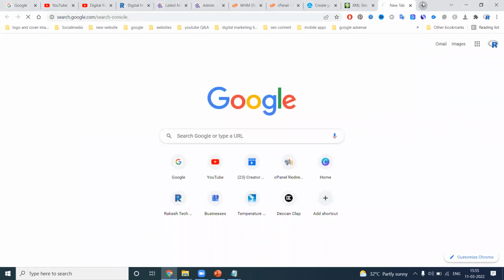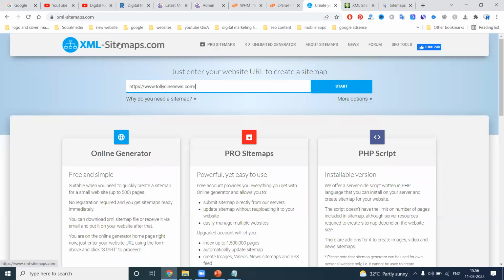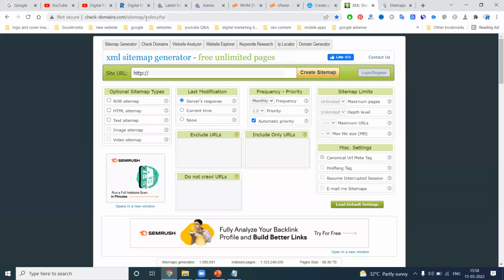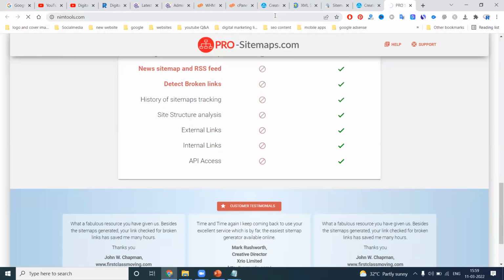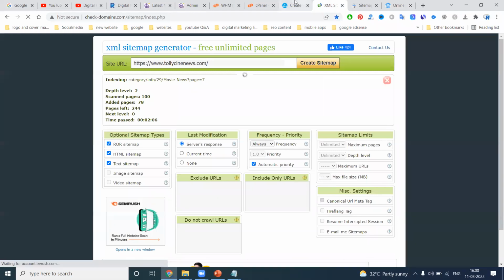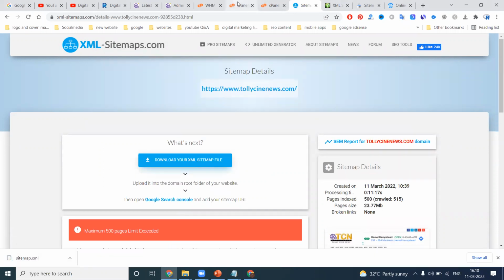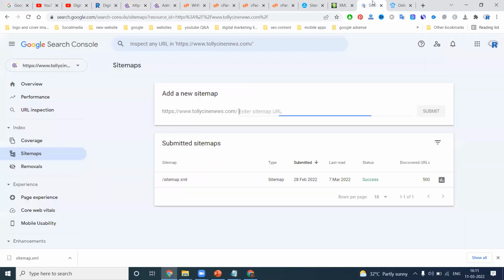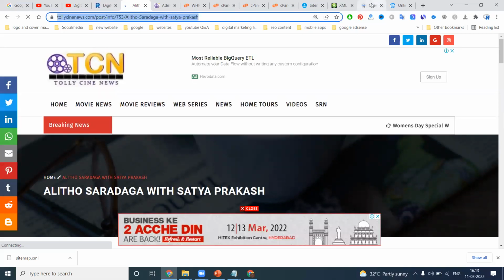How to do SEO xml sitemap in your website seo tutorial 2022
Learn this video - How to do SEO xml sitemap in your website  seo tutorial 2022